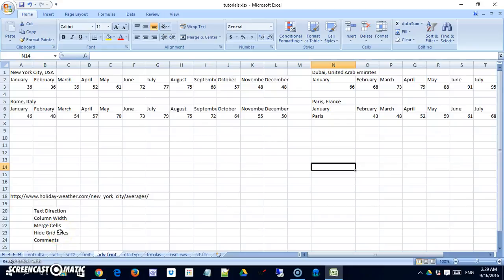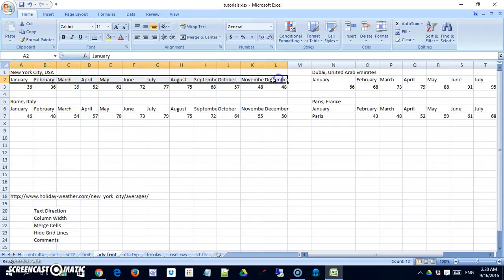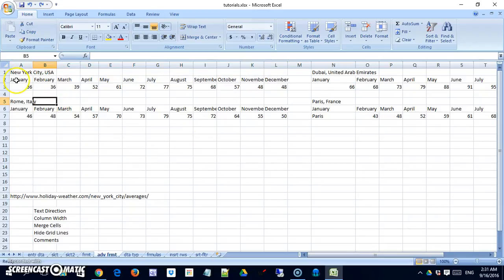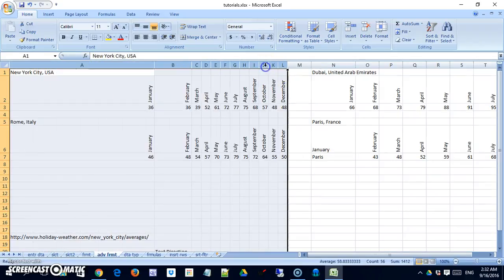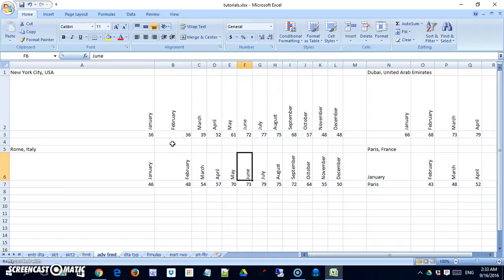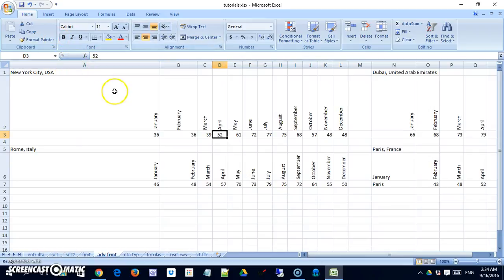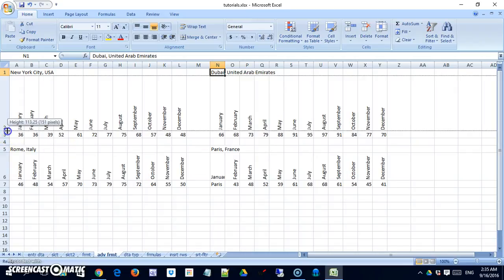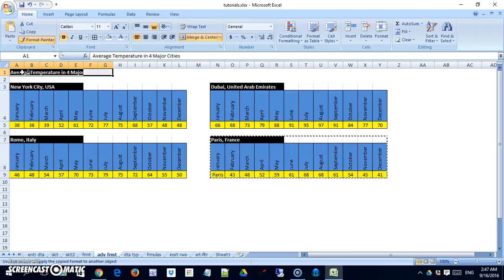Excel: Formatting II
In this video I show additional visual formatting options and approaches to format data in Excel.